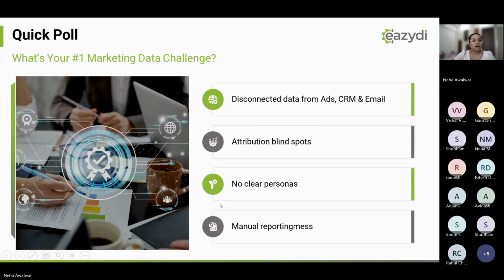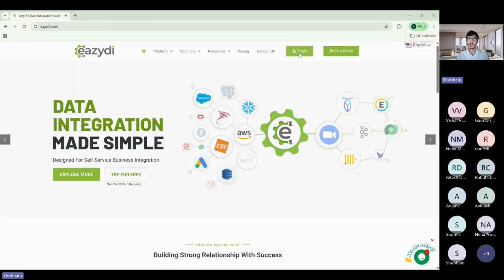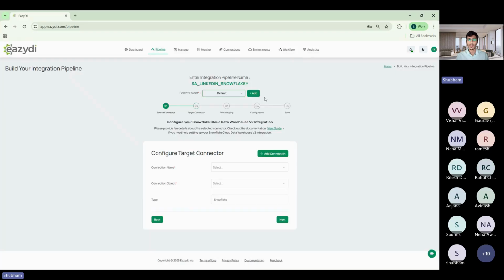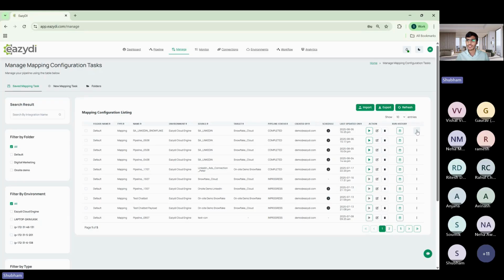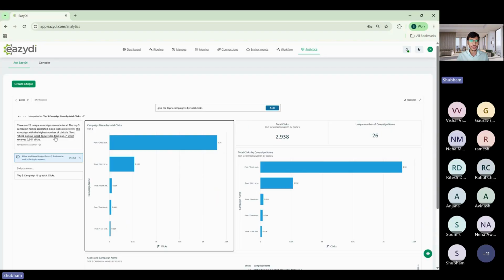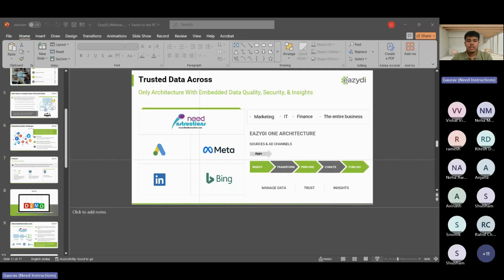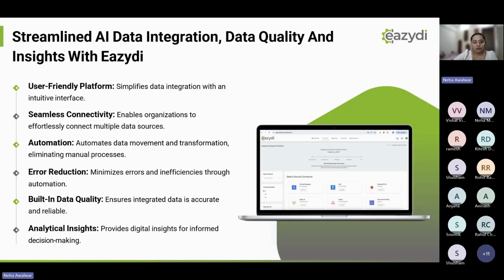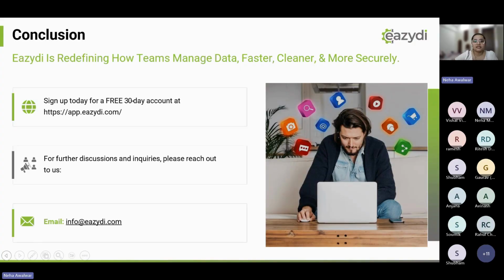Personas That Convert: How Marketers Use EazyDI to Turn Data Chaos into Growth (Webinar)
Discover how top marketers are transforming messy, disconnected marketing data into high-converting personas — without writing a single line of code.

In this exclusive webinar, we cover:
✅ Common marketing data challenges and how to overcome them
✅ Live demo of EDI: Unifying ad, CRM, and performance data
✅ Real-world success story from NeedInstructions.com — 40% conversion lift
✅ Key differentiators that make EDI the ultimate data-first marketing platform
✅ Best practices for building reliable personas and driving personalized campaigns

Whether you’re a digital marketer, performance specialist, or just starting your data-driven journey, you’ll learn how to:

*  Break down data silos
*  Automate reporting and analytics
*  Personalize at scale with AI-powered insights
*  Boost retention, engagement, and ROI

📌 Timestamps:
00:00 – Introduction
02:18 – Key challenges in building personas
05:33 – How EazyDI solves data chaos
08:07 – Live EazyDI demo
27:15 – Case study: NeedInstructions.com
31:32 – Why choose EazyDI
34:20 – Key platform features
35:56 – Live Q&A